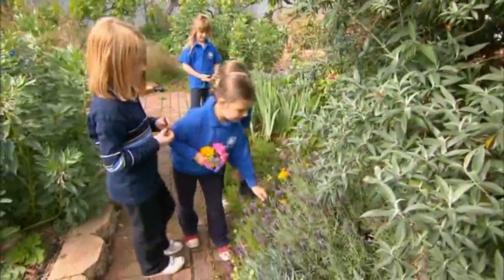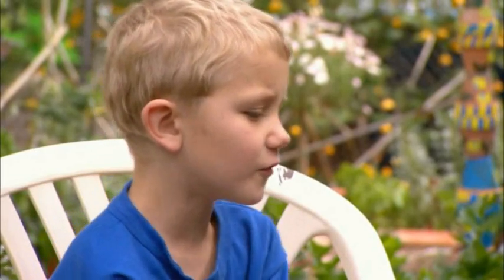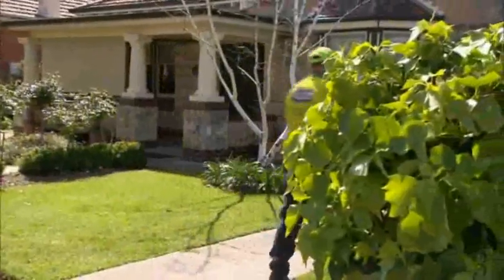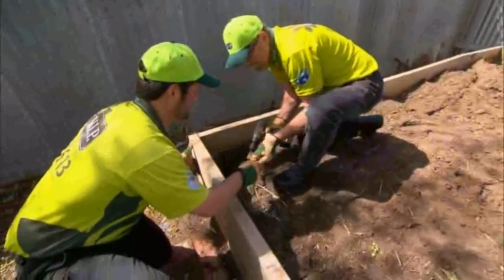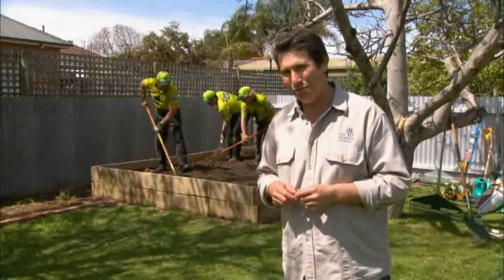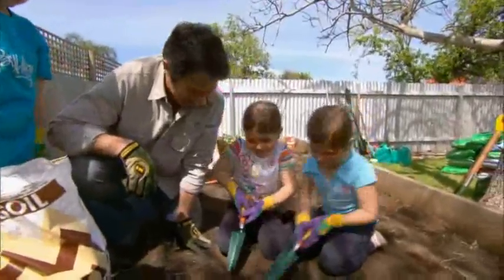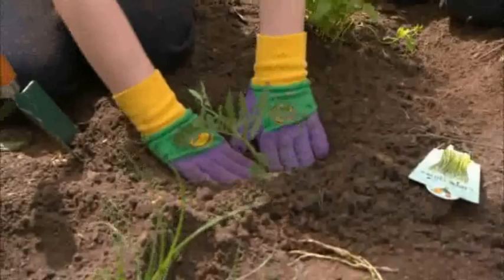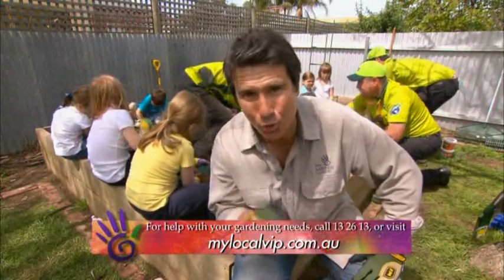School veggie garden-Spring 09.avi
Kim Syrus and V.I.P. garden maintenance and lawn mowing franchisees discuss with school kids the importance of growing your own vegetables. They then put together a backyard vegie garden for the Banning family. for a quote for your gardening needs.